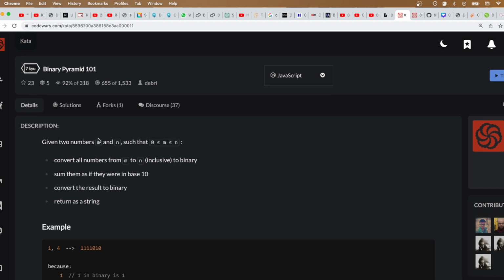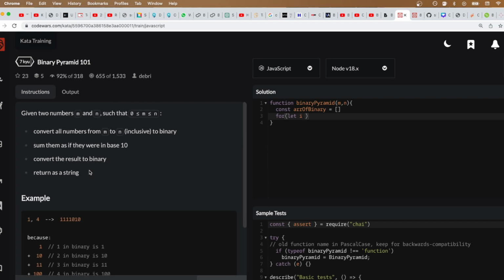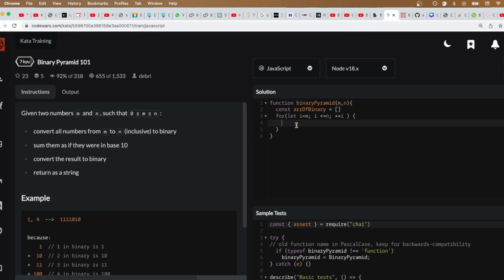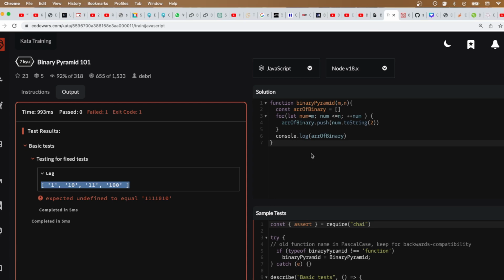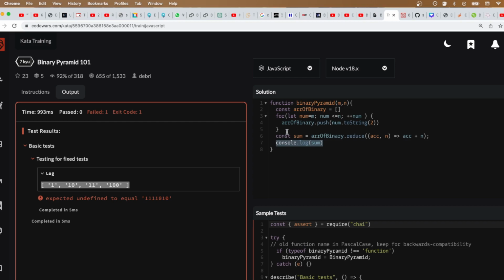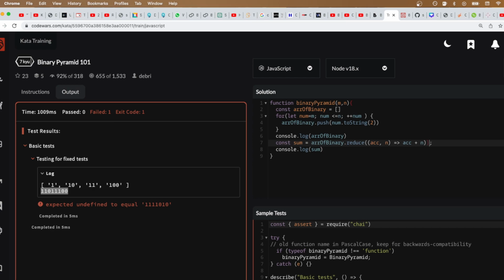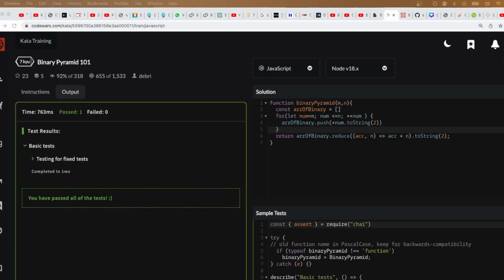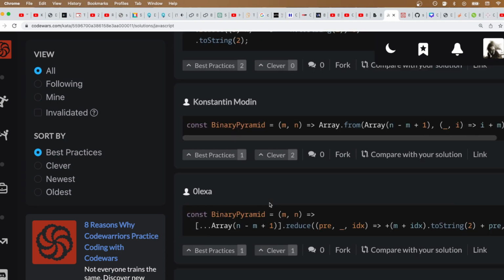Binary Pyramid 101| 7 kyu codewars | javascript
Given two numbers m and n, such that 0 ≤ m ≤ n :

convert all numbers from m to n (inclusive) to binary
sum them as if they were in base 10
convert the result to binary
return as a string
Example
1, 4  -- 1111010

because:
    1  // 1 in binary is 1
+  10  // 2 in binary is 10
+  11  // 3 in binary is 11
+ 100  // 4 in binary is 100
  122  // 122 in binary is 1111010